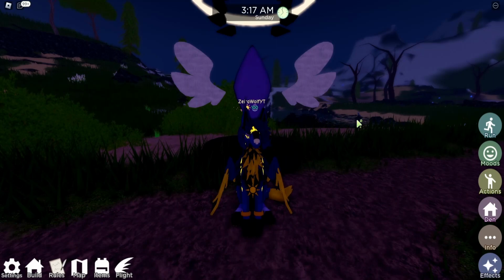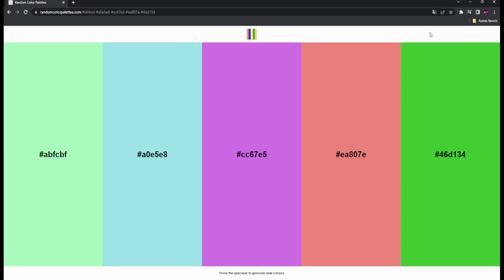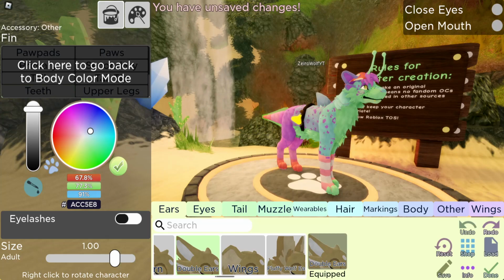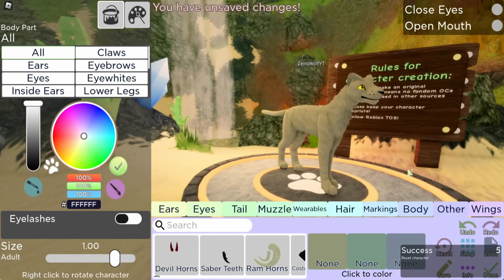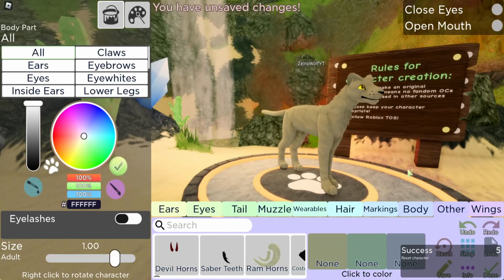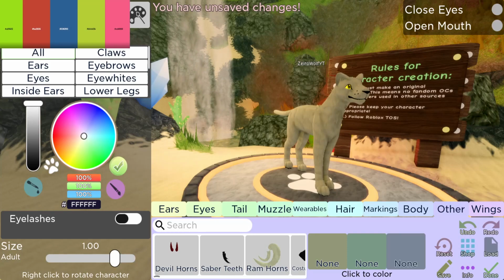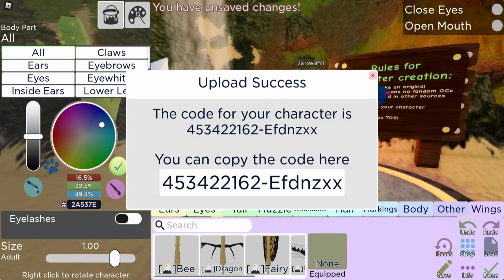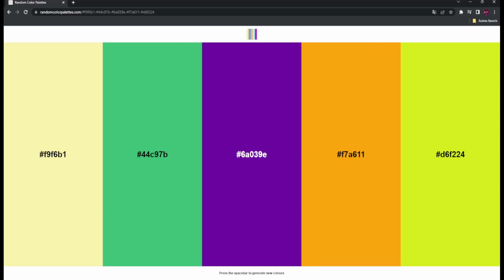Felandia: Randomly Generated Color Palettes Skins Ideas! #6 (Roblox)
Yay, another Felandia skin idea video! :D And this time, I made it slightly different than usual :O I decided to try and use randomly generated color palettes to create three skins I would be satisfied with, no matter the difficulty of the color palette, lets see if I did well ;)

This video has been recorded on the Game Felandia, a Cat and Big Feline on Roblox, being owned by Wandering Spirit, who also are the creators of games such as Serene Forest, Abenaki, Forest Tails and Sundown Island! :o It is all about Skins, or Morphes Ideas!

- SKIN CODES --
First Skin
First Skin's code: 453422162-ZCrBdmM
First Skin's base color code: 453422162-gLqGv15
Second Skin
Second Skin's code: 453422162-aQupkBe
Second Skin's base color code: 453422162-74ukMrE
Third Skin
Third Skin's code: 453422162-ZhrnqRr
Third Skin's base color code: 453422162-ITHMayM

Talk with me and the others members of my community! Join some videos, make friends, talk about what you like and learn to know me!